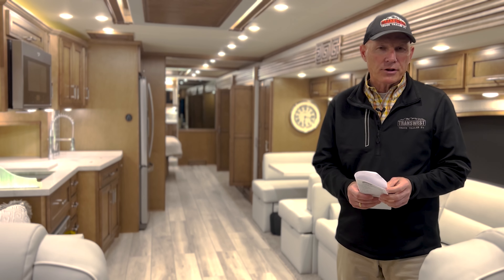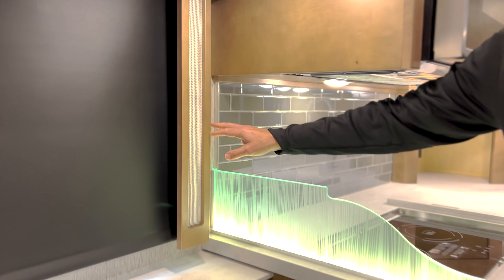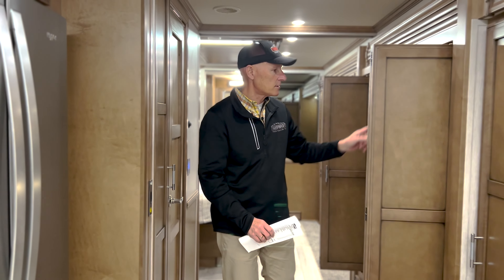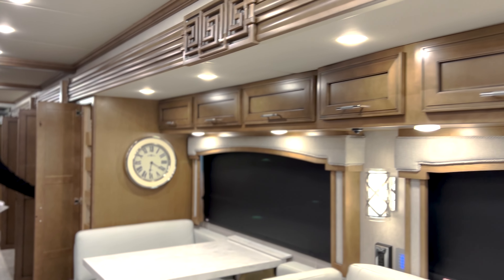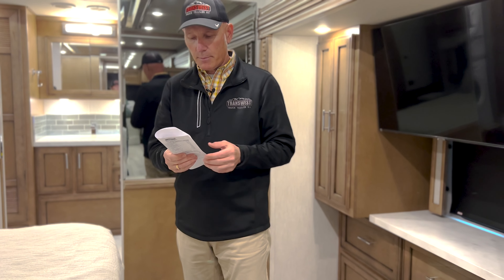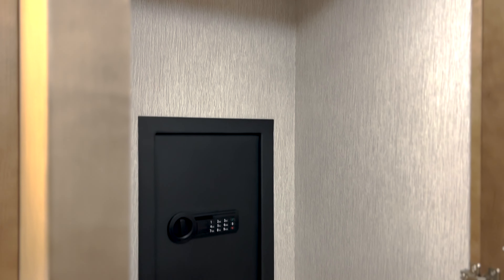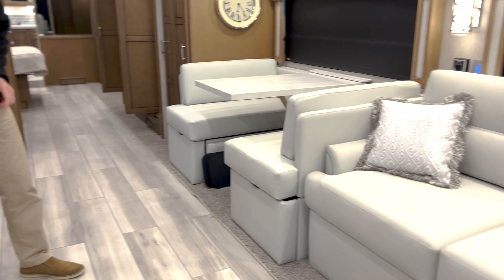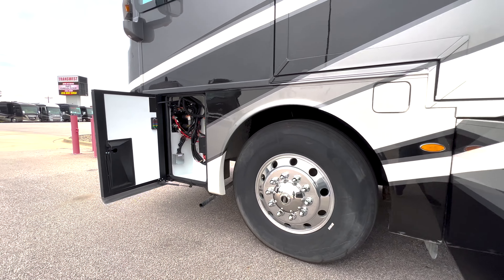2022 Newmar Ventana 4326 (17N210889)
If you would like to come to see this RV in person or just get more information about it you can call Brian Schumann at or email him at

We Fill it with Fuel
Give it a Professional Detail Inside and Out
Include up to 3 Hours of Technical Demonstration with a Professional RV Technician

Newmar Ventana Class A diesel motorhome 4326 highlights:
~Flip-Up Bunk
~Bath and a Half
~Two Pantries
~USB Outlets
~Exterior Storage
~Exterior Shower

You will appreciate all of the storage areas throughout this motorhome! There is a wardrobe with shelves next to the 30" x 72" flip-up bunk wardrobe, the wardrobe with a bi-fold door in the full rear bathroom which also has another wardrobe prepped to add an optional washer and dryer, and the wardrobes on either side of the dresser in the private bedroom, plus a linen closet and wardrobe in the half bathroom and the overhead cabinets throughout. You can watch your favorite movie in comfort on the Samsung LED 4K TV while relaxing on the queen bed slide, and the kiddos can watch their movie on the 50" Samsung LED 4K TV while relaxing on the 87" hide-a-bed sofa or 58" jackknife sofa!

Each one of these Newmar Ventana Class A diesel motorhomes comes with a fabulously fully-appointed kitchen to enjoy home-cooked meals while on the road! The STAR foundation improves strength and durability, as well as a quieter and more stable ride than any other Class A coach. You will experience up to 400 horsepower with the Cummins diesel engine and a smooth drive with the Comfort Drive adaptive steering. Each model is fitted with a cargo liner, 5/8" floor decking, and a 5/'8" bead foam, plus a Freightliner chassis with the option to change it to a Spartan chassis. The full-paint Masterpiece Finish comes with Diamond Shield protection on the front cap to keep your unit protected while driving down the highway. Come find your favorite model today!